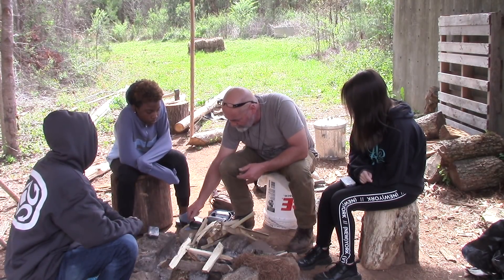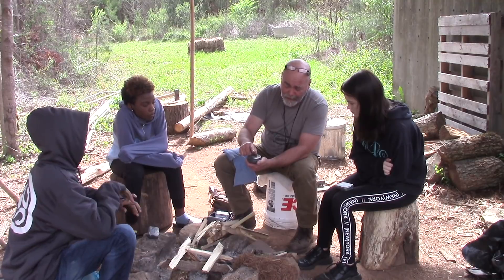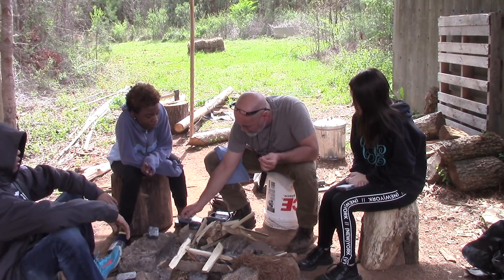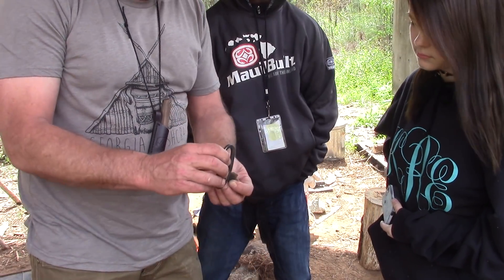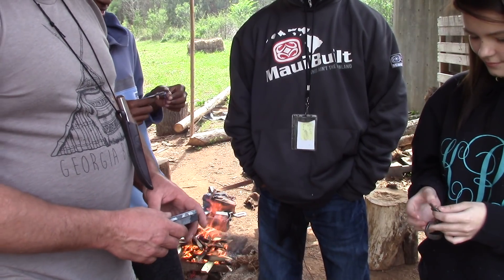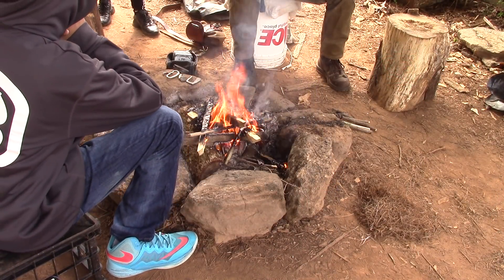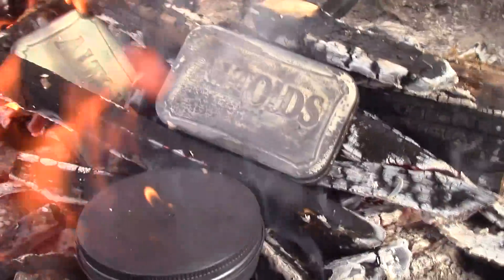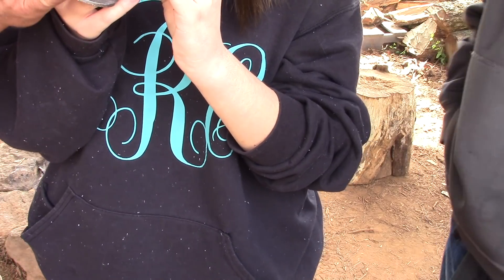Making Char Cloth and Flint and Steel Fires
RISE Academy students made their own char cloth and lit fires using flint and steel. We talked about the science of flint and steel and burned stuff.

~ Todd

Pinterest ~ A great place to park self-reliance stuff to read later.